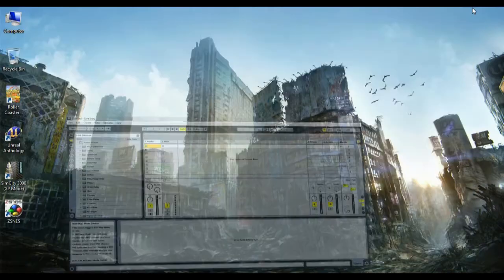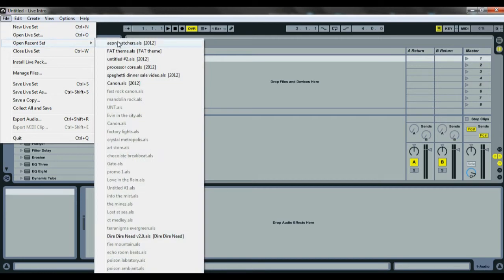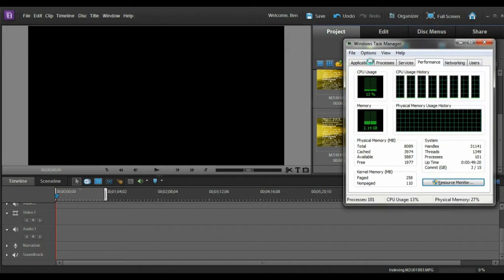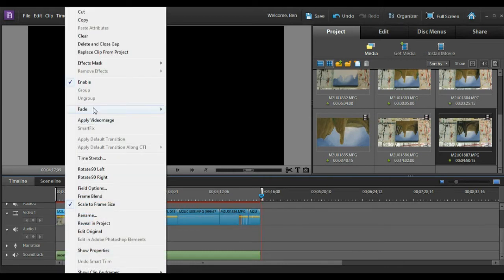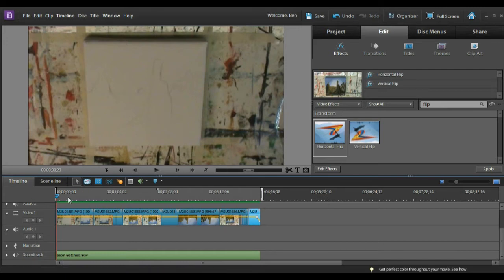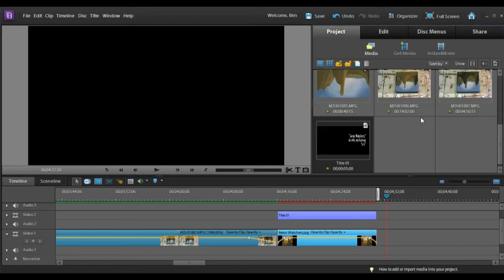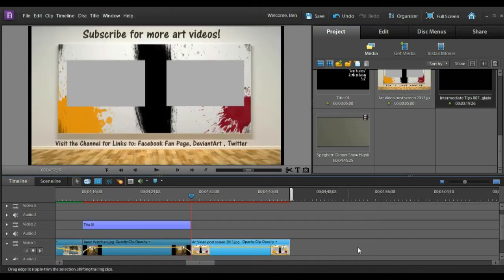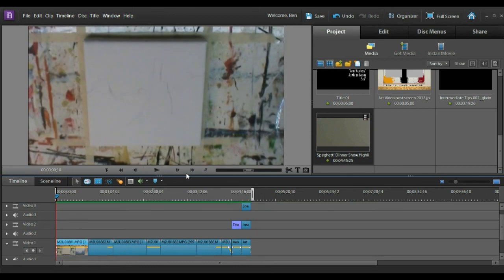How To Make An Art Video? | Video Production Basics Part 2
Finally getting around to the second part of my production process. This one is a little long, but in comparison to the painting process it's actually pretty short. The video I was working on editing will be uploaded this Friday.